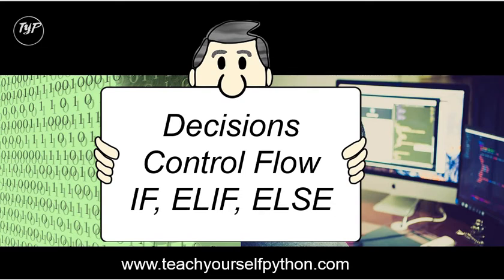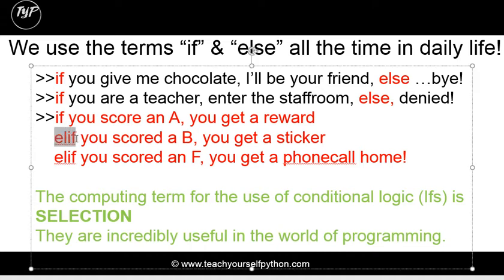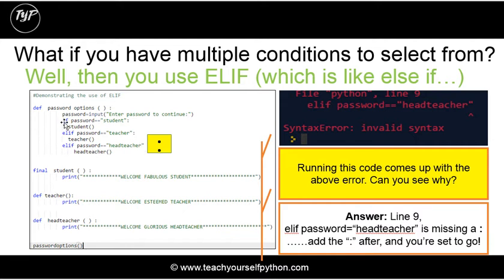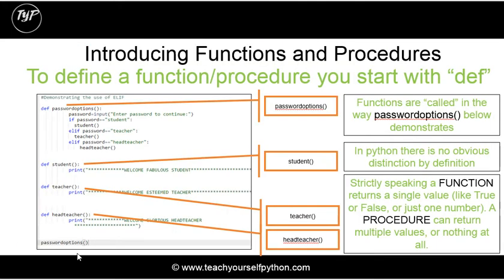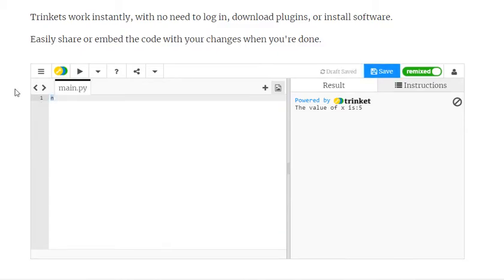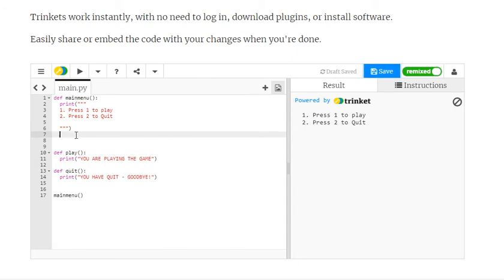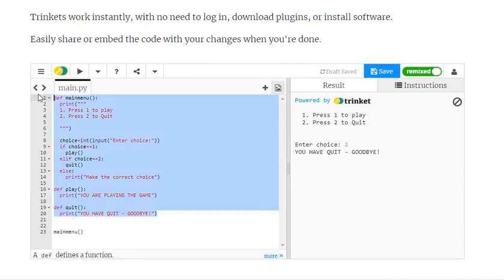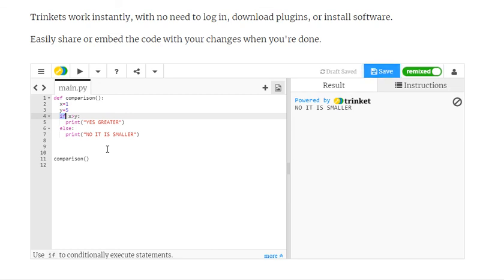#6 - If-else-elif, control flow - absolute beginner series by